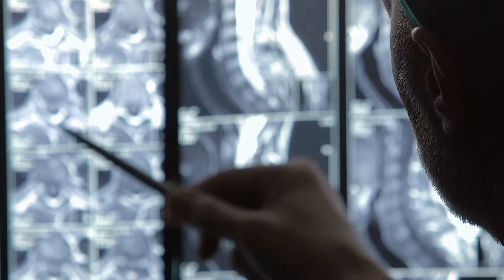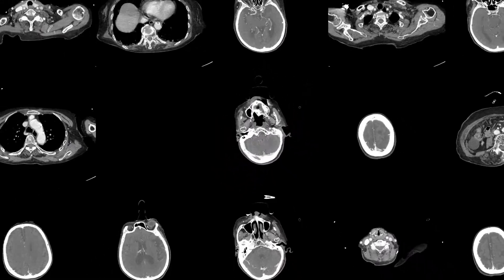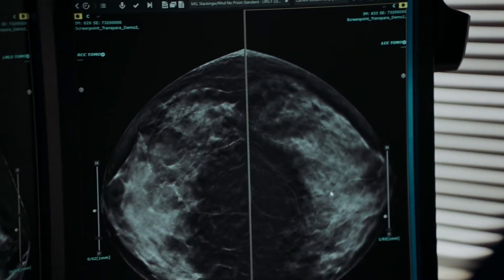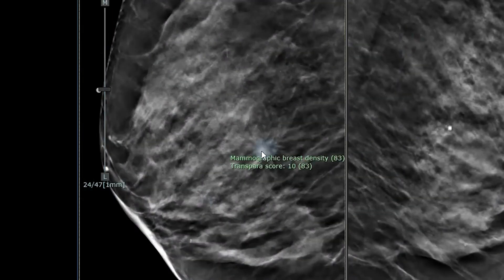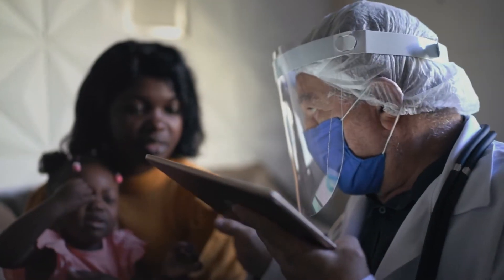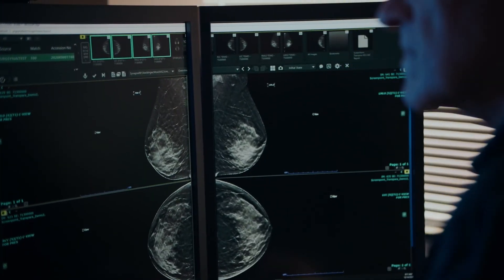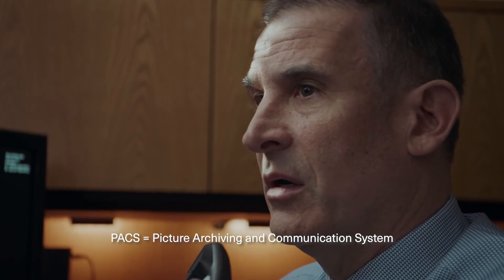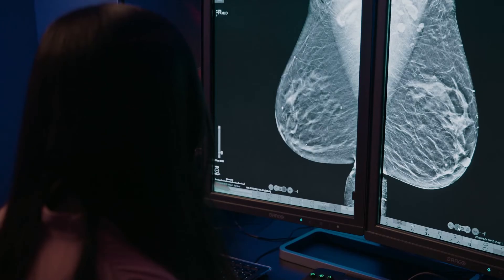Using artificial intelligence to catch cancer early (ft Dr Richard Epstein)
Dr. Richard Epstein delves into how AI is transforming the diagnosis of breast cancer by greatly improving the detection process and also giving doctors the time and ability to provide more personalized care to patients.